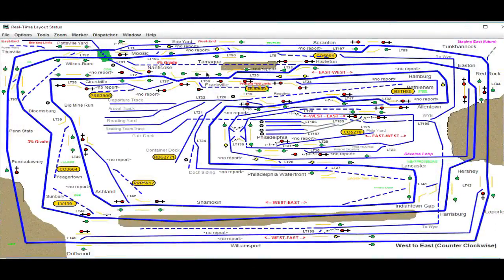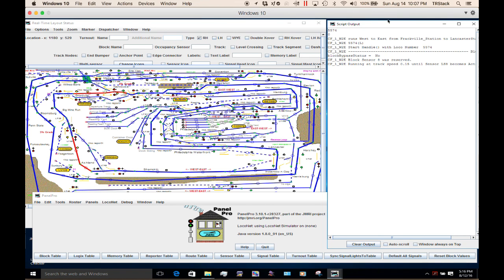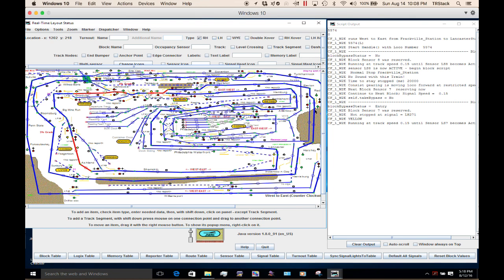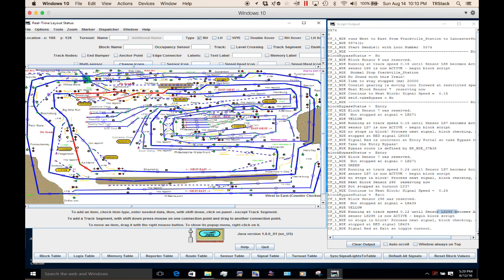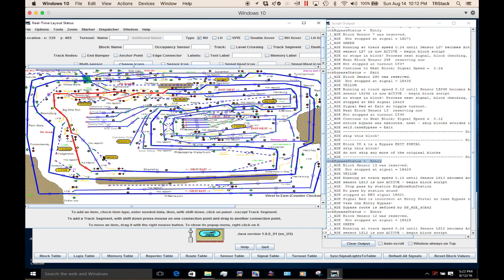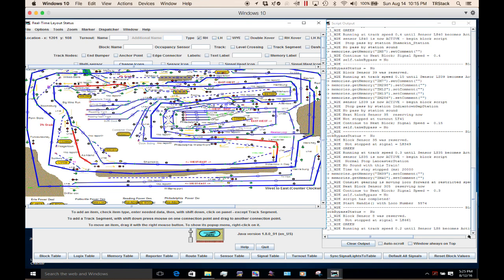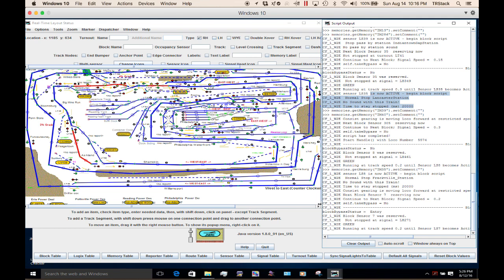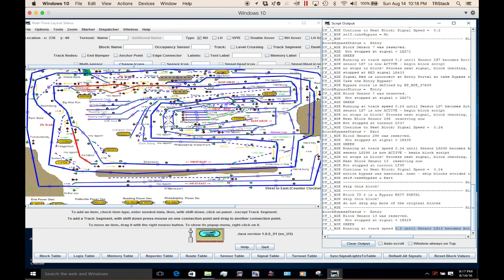Robot Train on Simulator.mp4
Robot Train without Dispatcher but obeying occupancy, turnout and signal constrains. Using Simuator mode. Actual layout demo of this is in another video